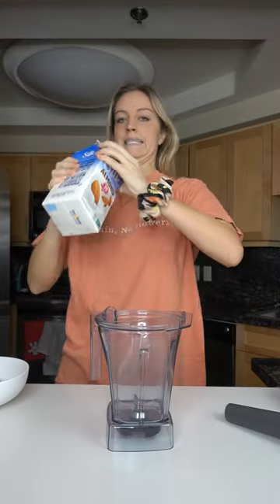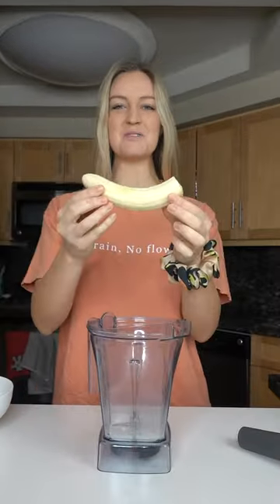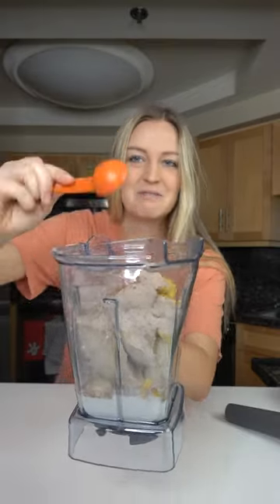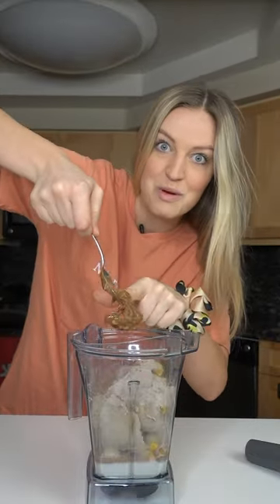Rudolph Smoothie Bowl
Let's make a Christmas smoothie bowl with NO protein powder!

In this video Nicole Renard makes a Rudolph Smoothie Bowl!